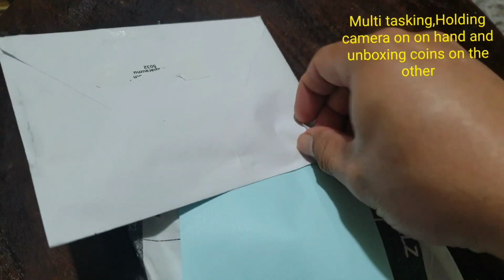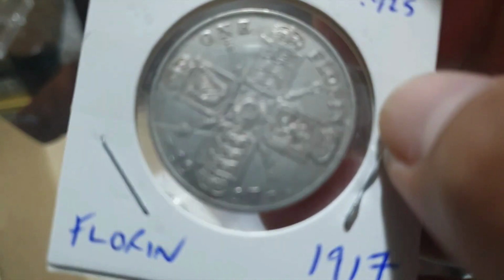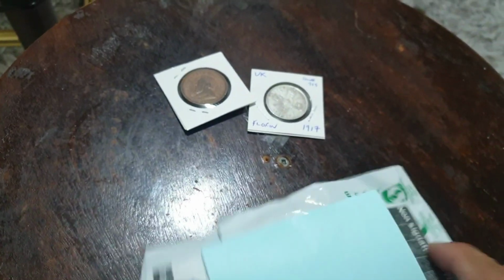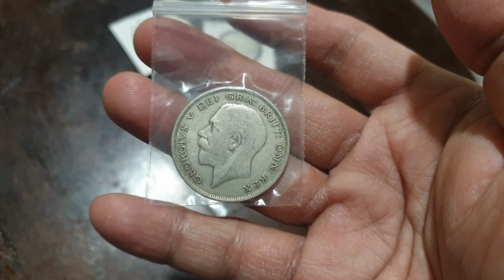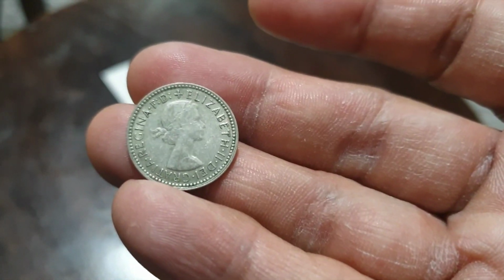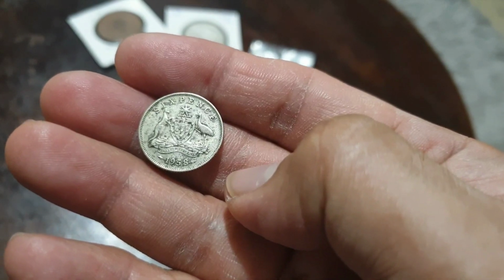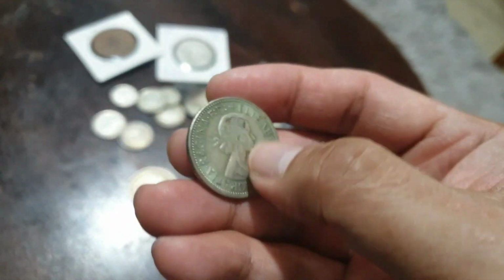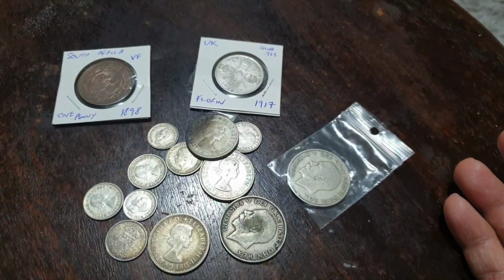UK,Aussie and South Africa Low mintage Silver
Un Boxing Coins...Old ,Rare ,Silver Coins. Cool addition to your collection.